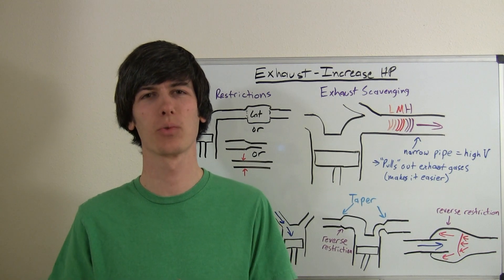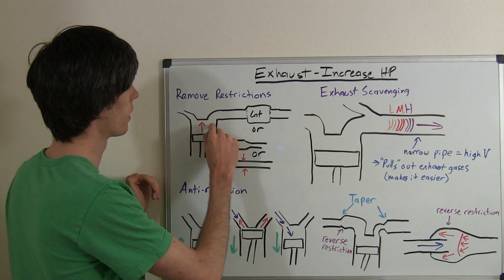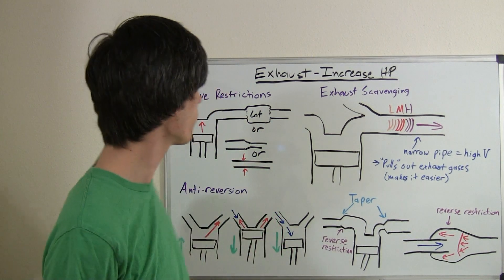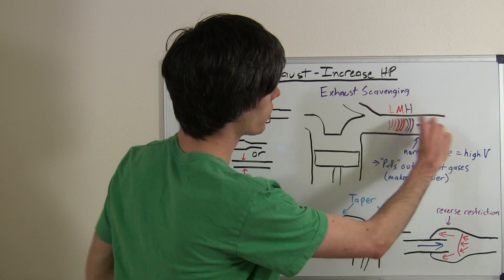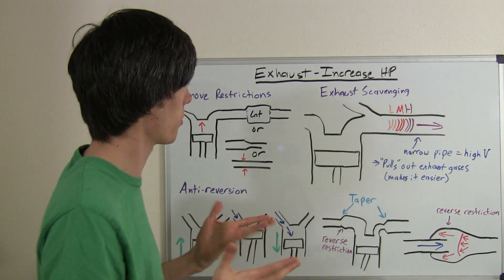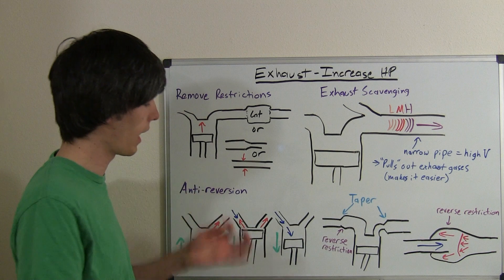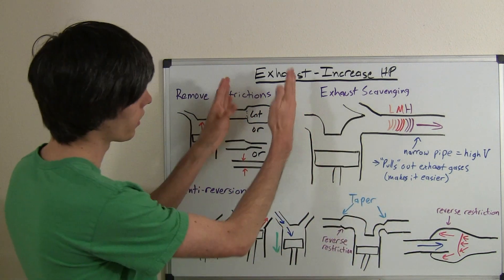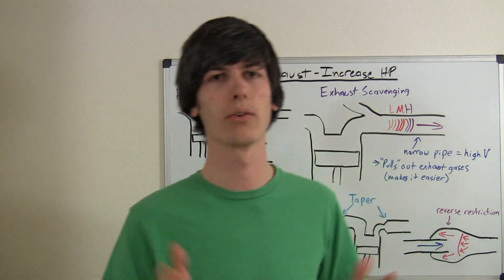Performance Exhaust - More Horsepower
Can you increase horsepower with a better exhaust? How can exhaust be optimized for maximum horsepower? What techniques do engineers use to design exhaust? This video explains several methods to keep in mind when purchasing or designing an exhaust system.

Terms:
Catback: Exhaust system from the catalytic converter back.
Turboback: Exhaust system from the turbocharger and back.
Full exhaust: Includes exhaust headers and back.